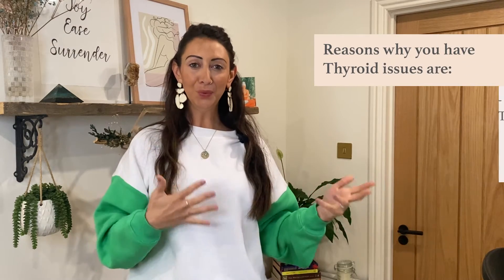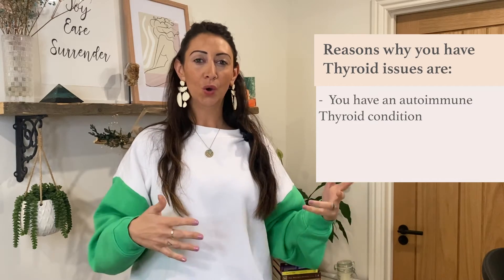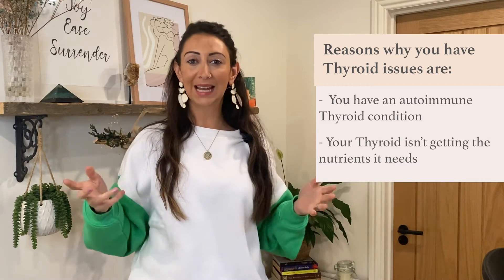Natural Solutions for Thyroid Health | Lauren Vaknine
So many of us suffer from either overactive or underactive thyroids.

Watch this video for tips on how to manage your thyroid concerns.

For recommendations of any of the products mentioned in these videos head

For more info on my coaching services, academy and events, as well as hundreds of articles, recipes and recommendations,

GET YOUR NAME ON THE WAITING LIST FOR THE RECONDITION YOUR LIFE ACADEMY ONLINE COURSE COMING EARLY 2023

SIGN UP TO MY FREE JOURNALING MINI COURSE - How to Create A Committed, Intentional, Reflective & Impactful Journaling Practice and How to Make it Work for YOU - Sign up